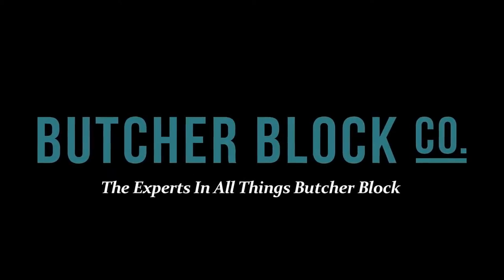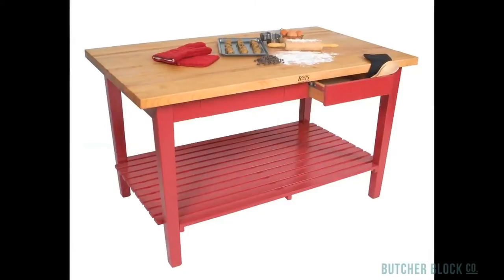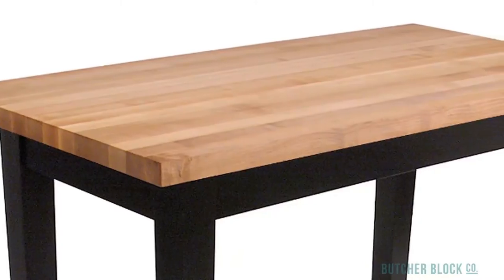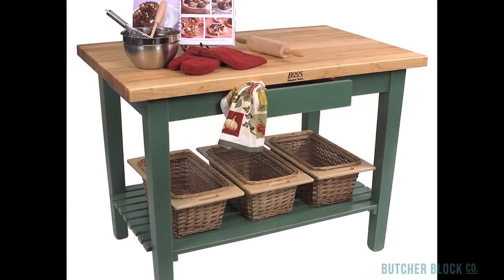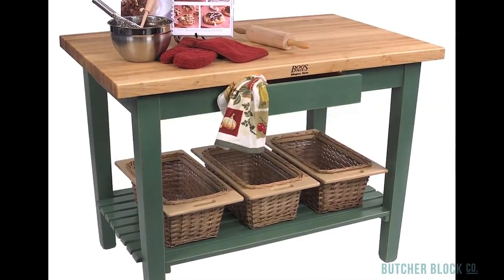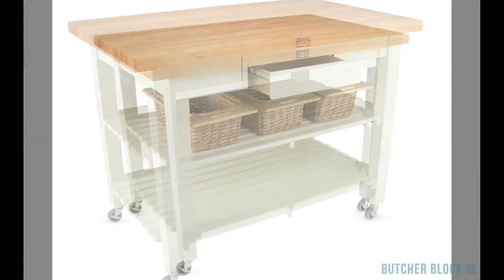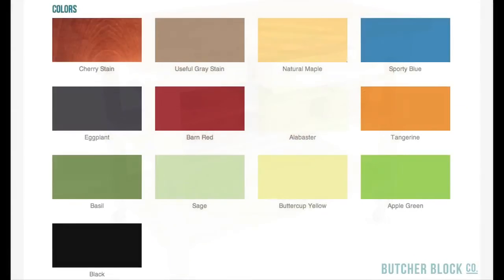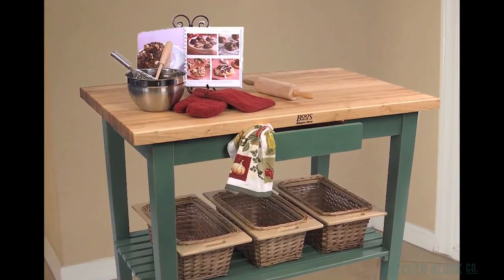John Boos Classic Country Work Table Review | Butcher Block Co.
-- A video review of the Classic Country Work Table by John Boos. This top-selling maple butcher block table comes with an optional drawer, shelves and wicker baskets for storage. Choose for your table's base one of 13 stain or paint colors.